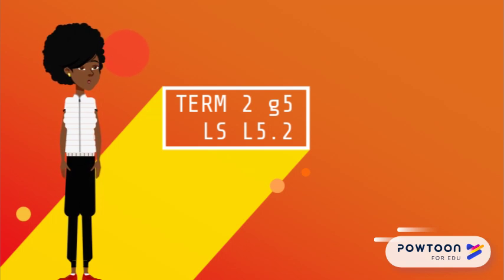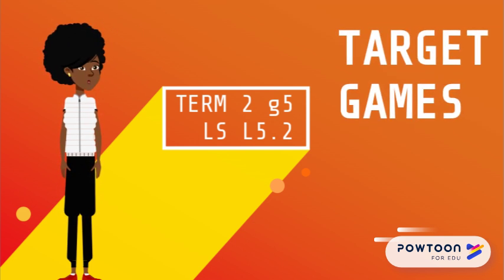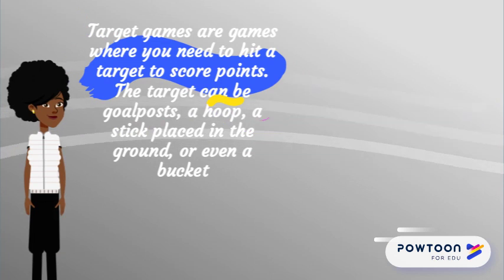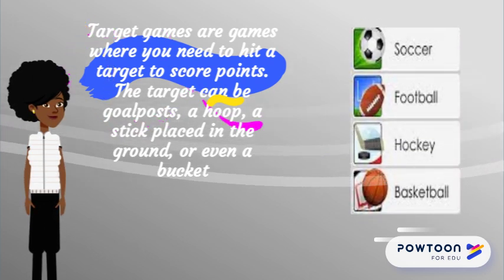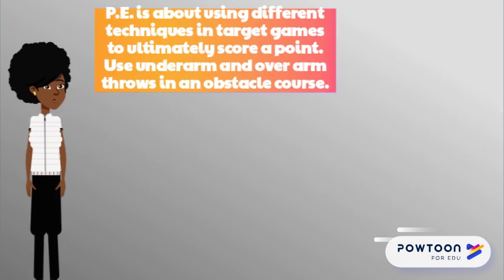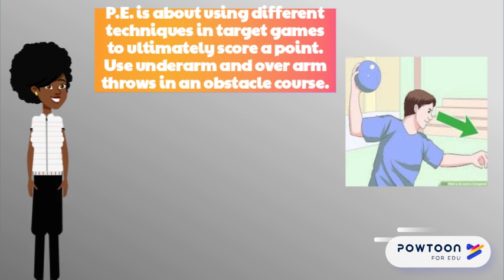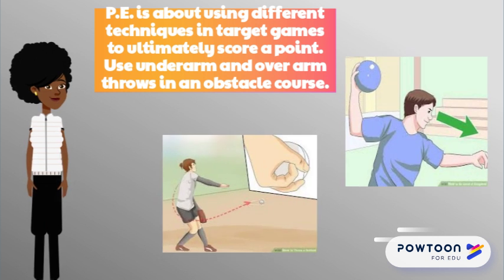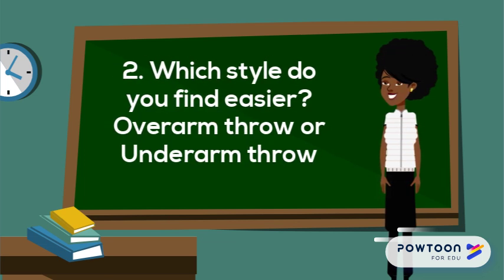TERM 2 g5 LS L5.2